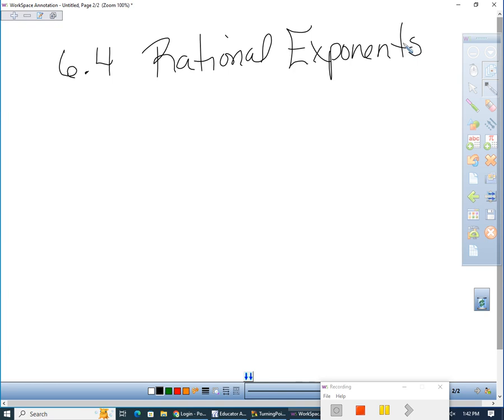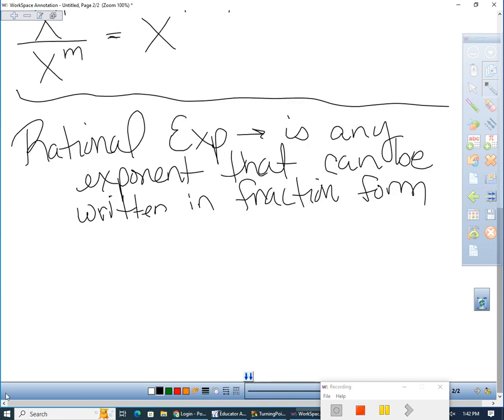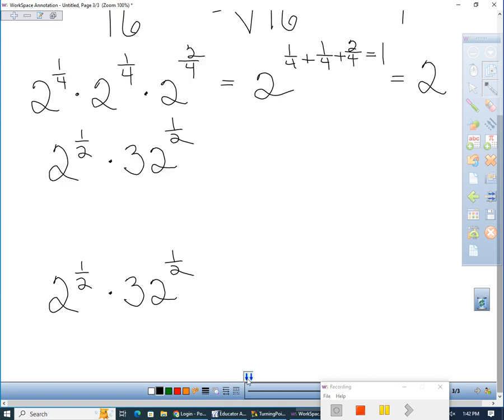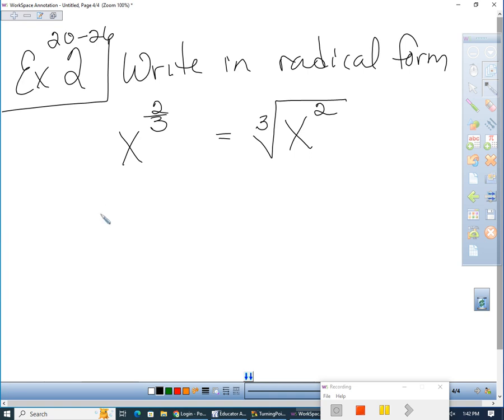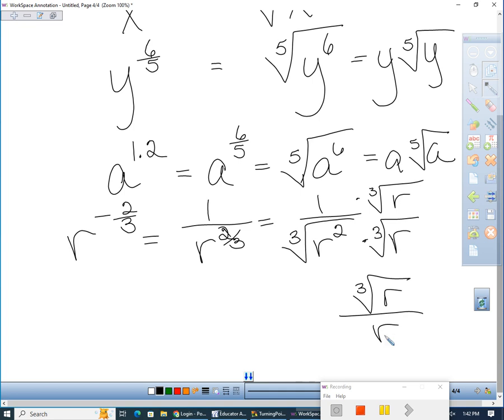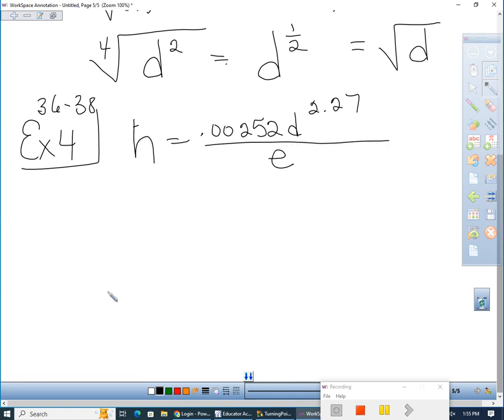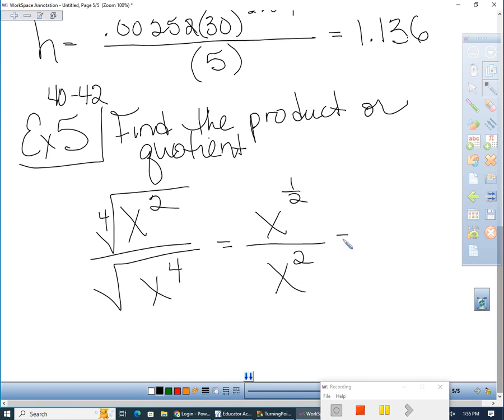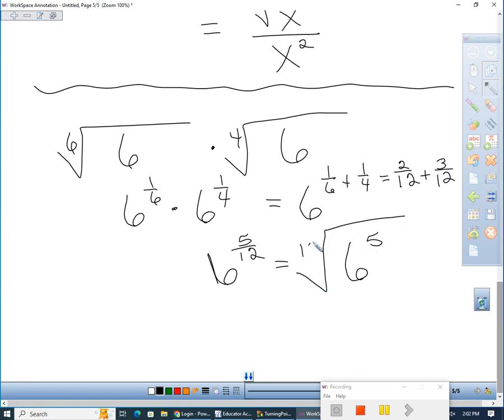Alg 2 6 4 Rational Exp